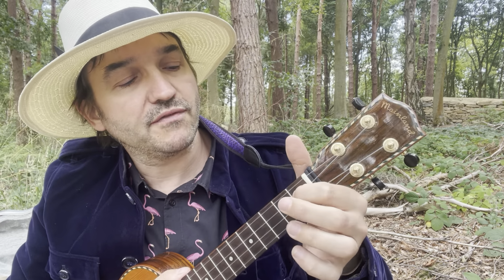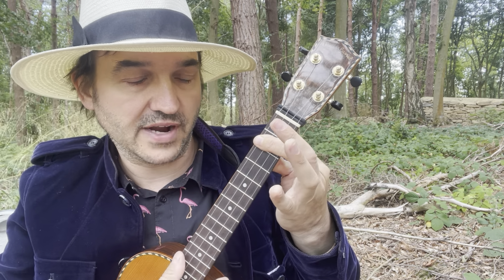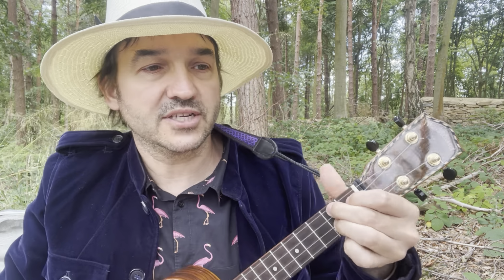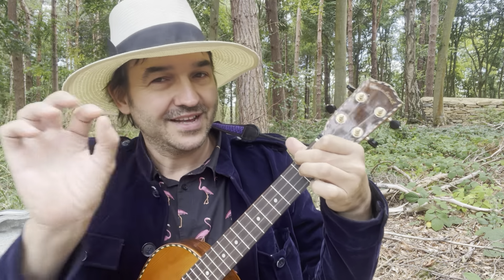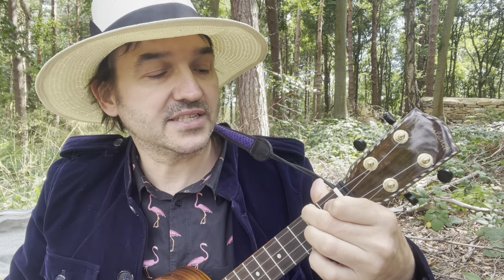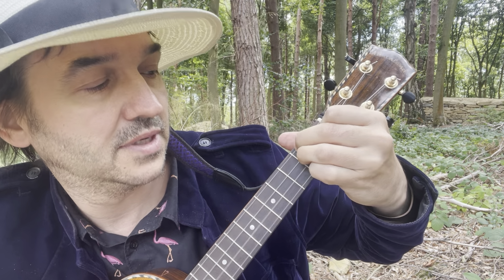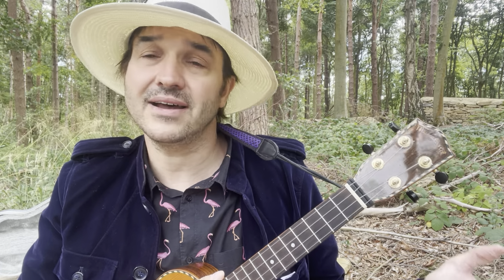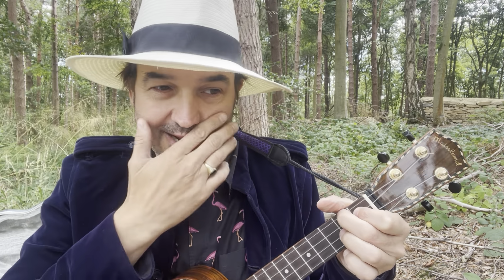Junk by Paul McCartney. Chords Diagram Below ↓ ↓ ↓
Junk by Paul McCartney. Ukulele Tutorial

This will support me so I can continue creating informative videos for you, plus you will receive benefits to help you improve as a ukulele player!

For my recommendations of ukulele and ukulele accessories and merchandise head over to my website shop: